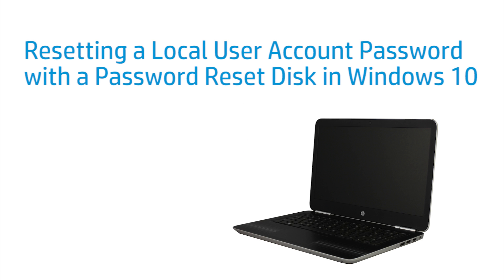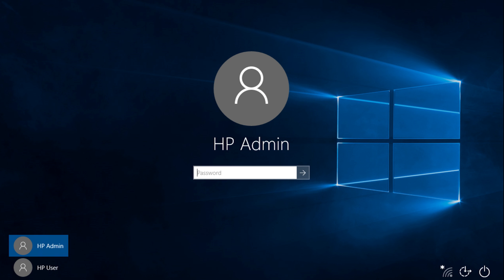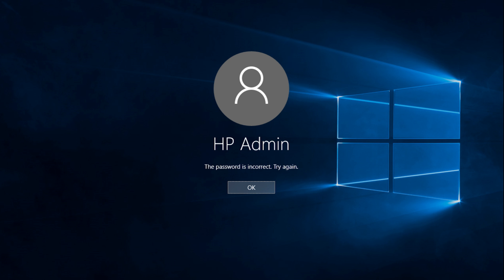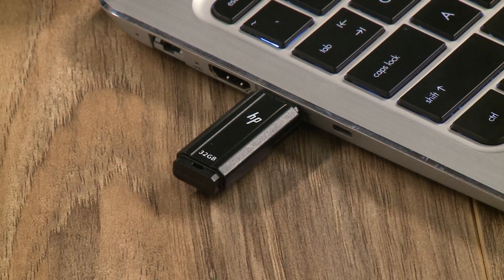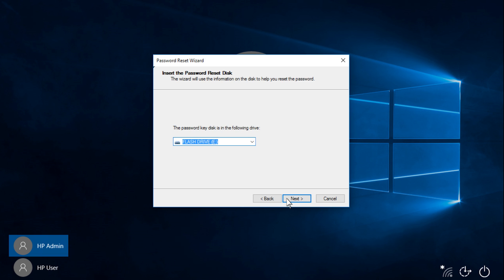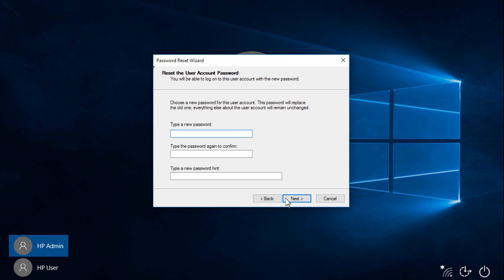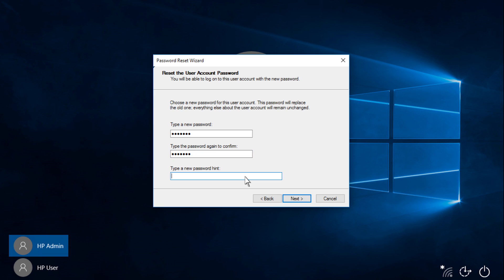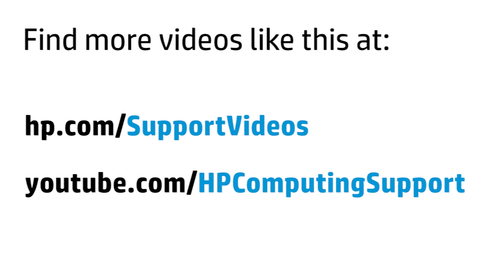Resetting a Local User Account Password with Password Reset Disk in Windows 10 | HP Computers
Learn how to reset a local user account password with a password reset disk in Windows 10. The password reset disk must have been created prior to losing your password.

Resetting a Local User Account Password with Password Reset Disk in Windows 10 | HP Computers | HP Support